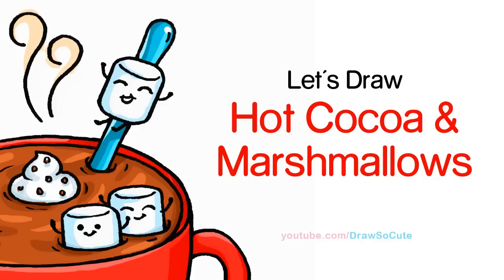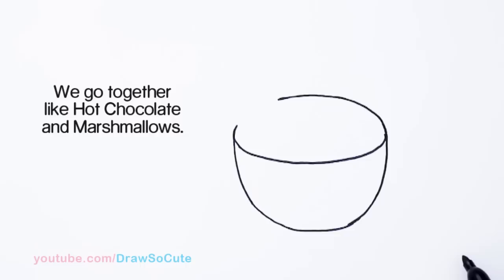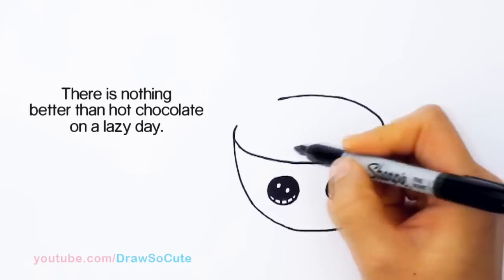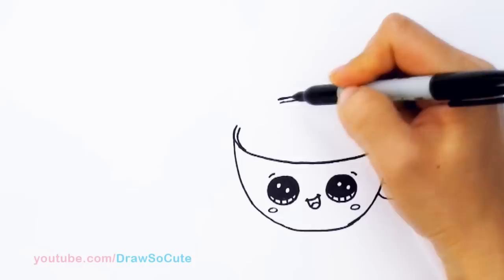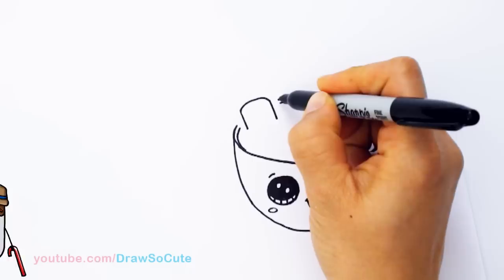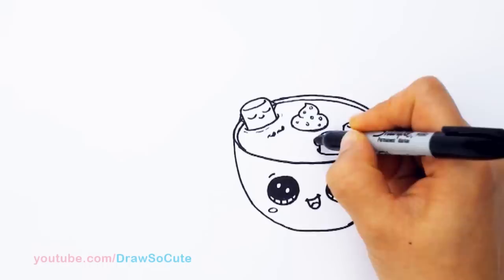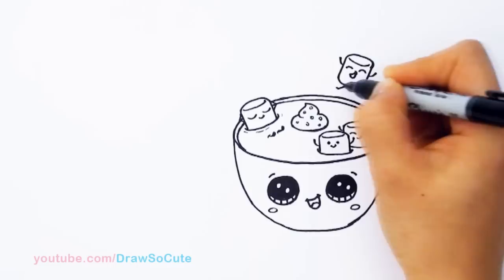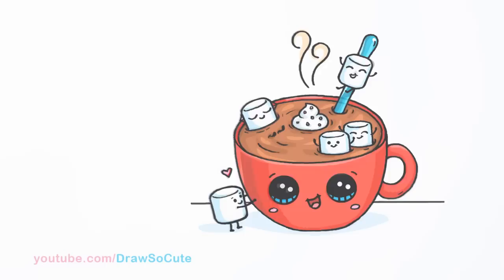How to Draw Hot Chocolate with Marshmallows - Cartoon Food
Follow along to learn how to draw this cute cartoon food drawing of Hot Chocolate and Marshmallows. Fun, silly and easy step by step drawing tutorial that I hope will bring a smile to your day. Draw it for someone you love this Valentines, Mother's Day, Father's Day, Christmas or any day! Hot Cocoa